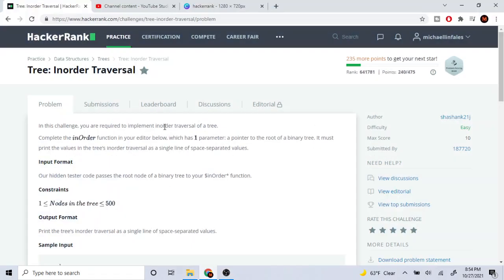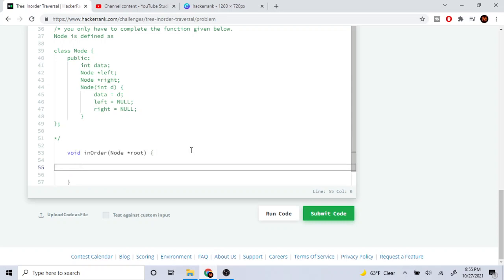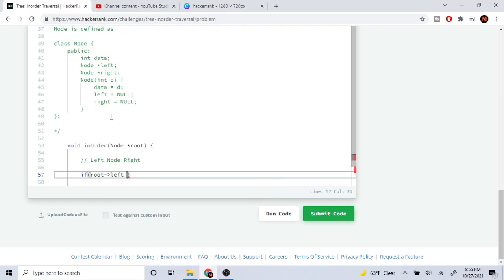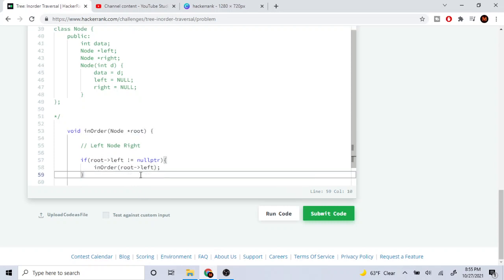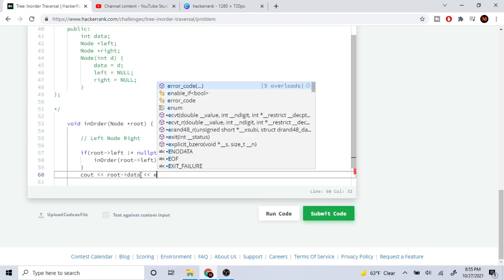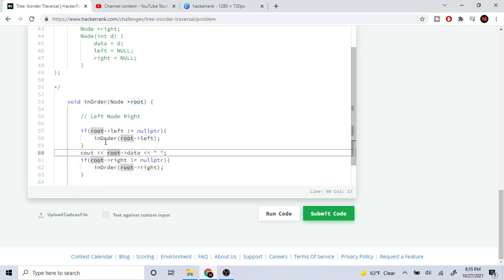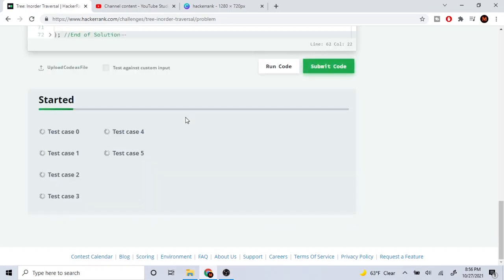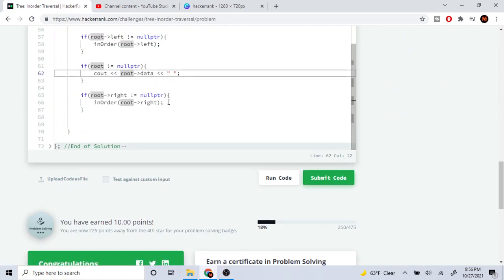Tree: Inorder Traversal | HackerRank